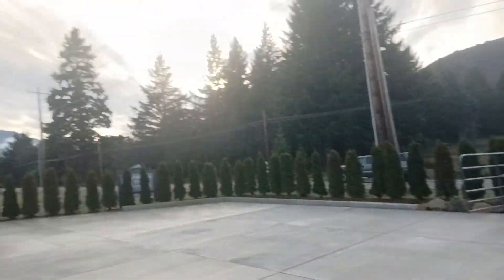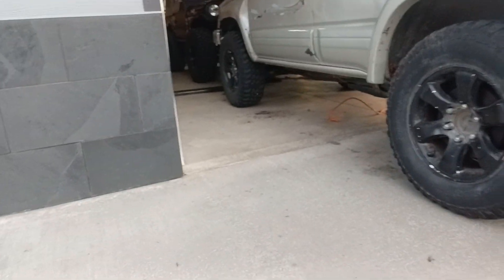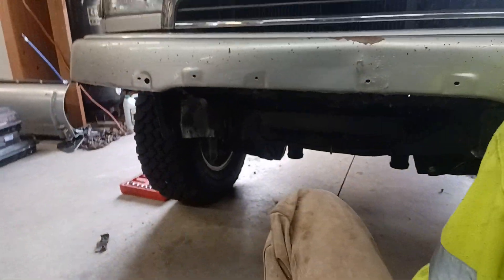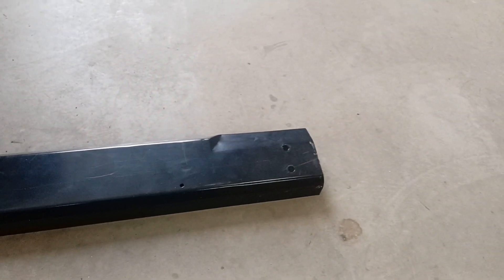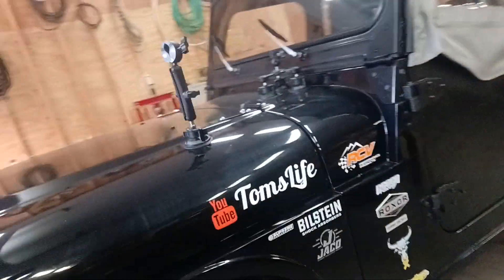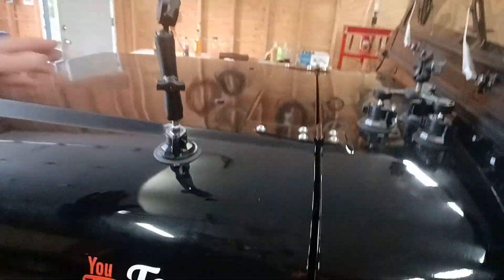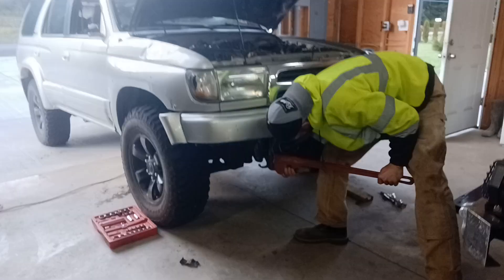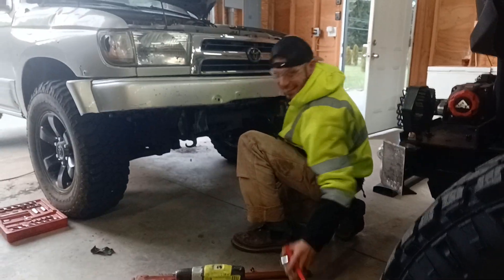getting ready for hangover run 2024